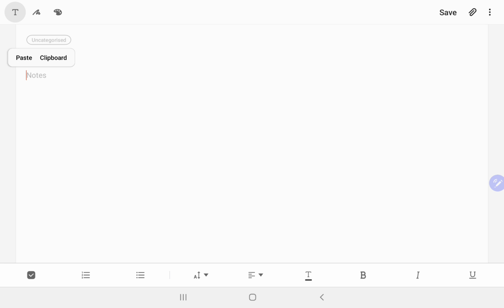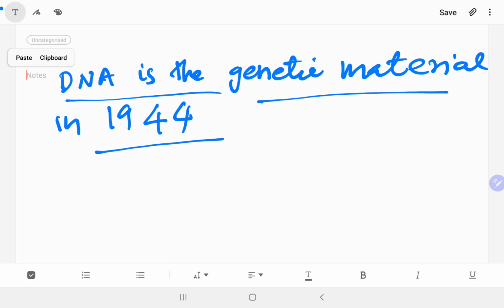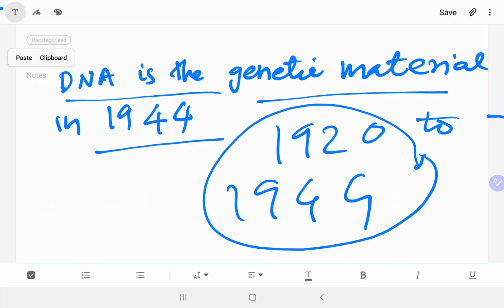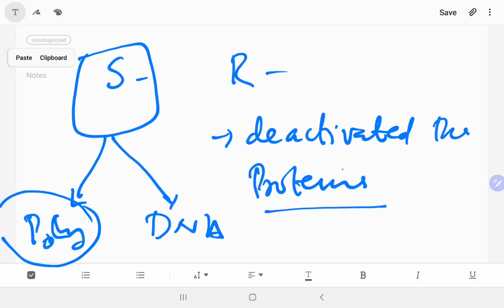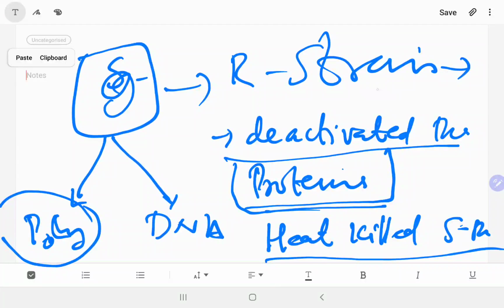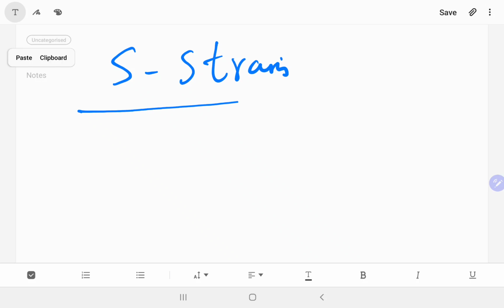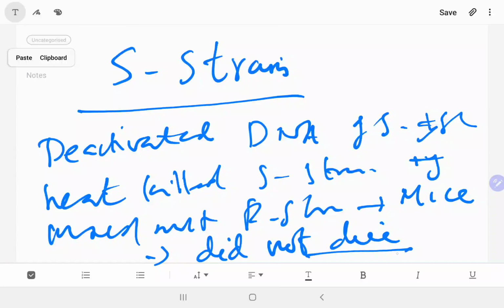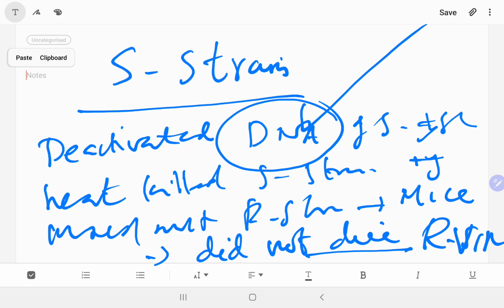DNA is the genetic material by Oswald avery and colleagues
Please click link below to watch experiment by Fredrik Griffith on Transforming principle